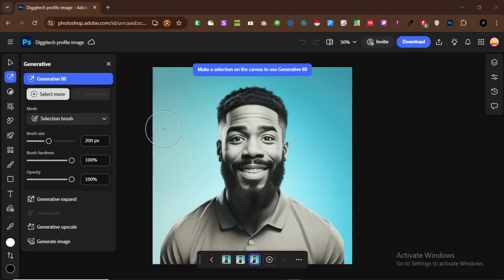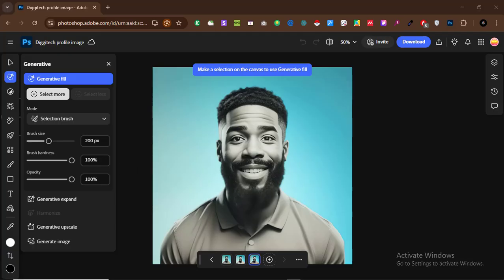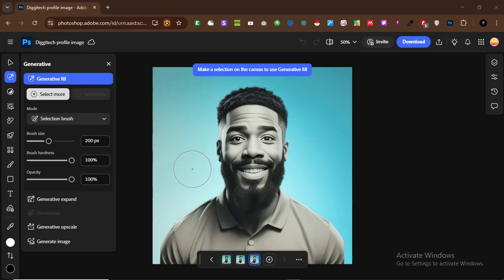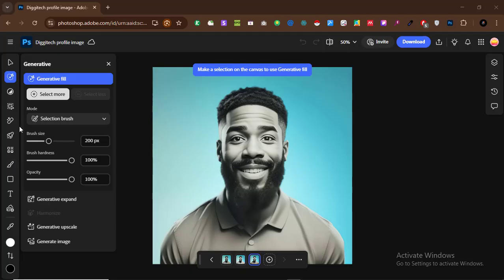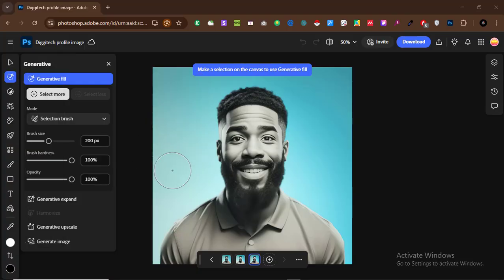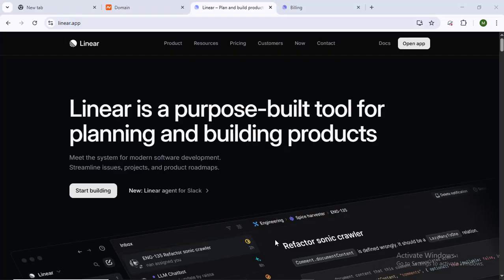Christmas AI and Software MEGA BUNDLE - ONLY 2 SLOTS TODAY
Unlock the biggest Christmas tech deal of the year! 🎄✨
Get instant access to the CHRISTMAS AI & SOFTWARE MEGA BUNDLE featuring Photoshop Web AI Pro (12 Months), 5800+ Elementor Template Kits, FREE 1-Year Namecheap Domain, Linear Business (1 Year), Yellow Leads Extractor Pro, Unlimited AI Music Creator, Premium Mobile Apps Access, and Lifetime Nano Banana AI with 500 prompts.

This is the complete bundle for creators, freelancers, business owners, designers, and marketers looking to upgrade their tools without paying monthly subscriptions.

🔥 Only 2 Slots Available Today
🎁 Massive Discount — Limited Christmas Offer (Dec 1–7)